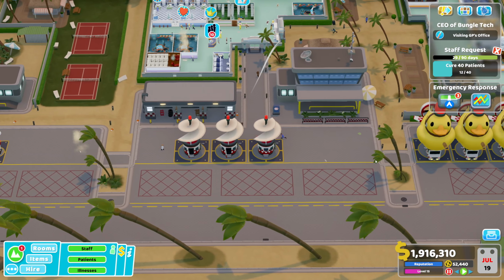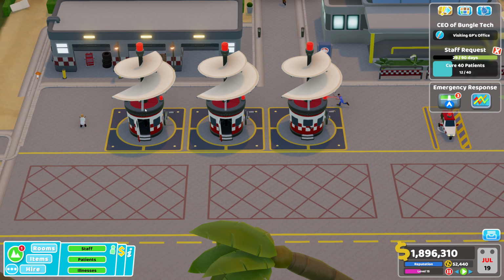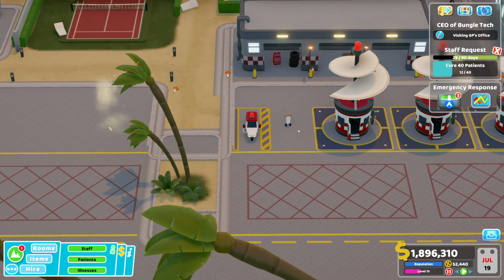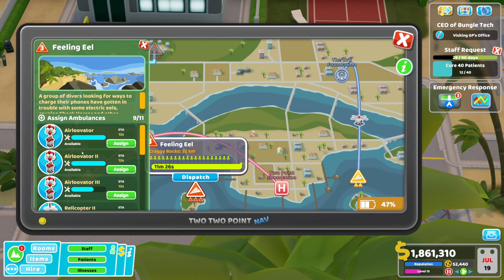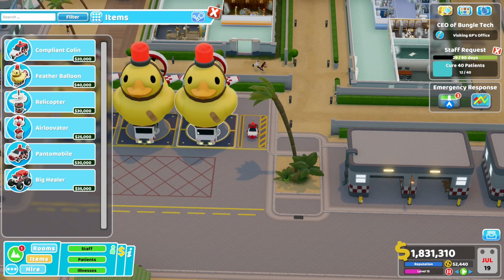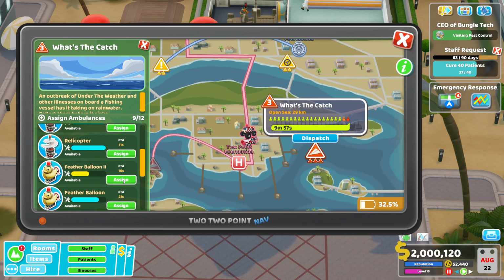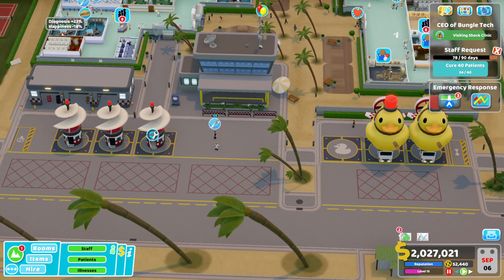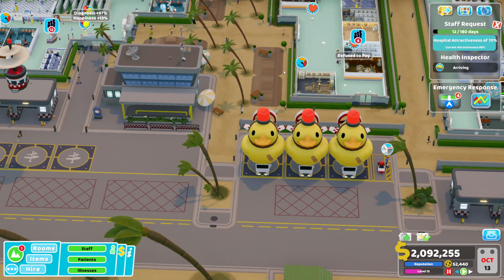Speedy Recovery DLC - Two Point Hospital - New Ambulance Mechanic Explained - Betts Shore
Welcome to part 142 of my Two Point Hospital walkthrough where I'll be showing you how to take on every hospital and get all 3 stars!

In this video, I'm going to be walking you through the brand new ambulance mechanic in the Speedy Recovery DLC in Betts Shore.